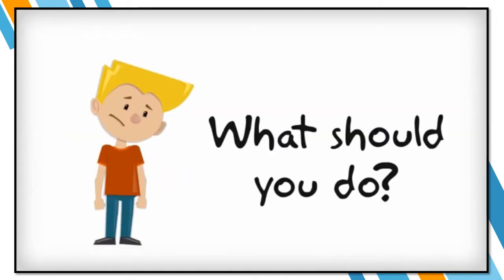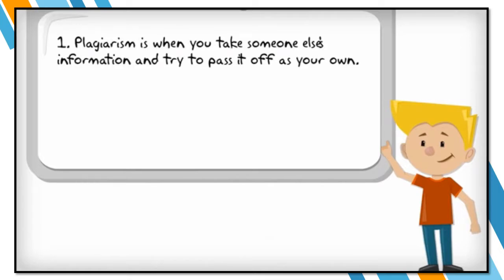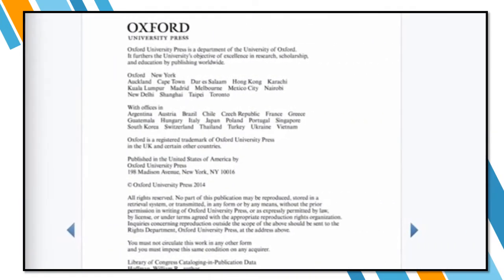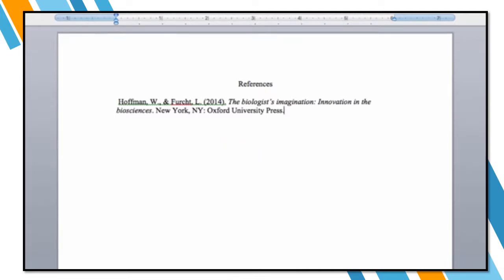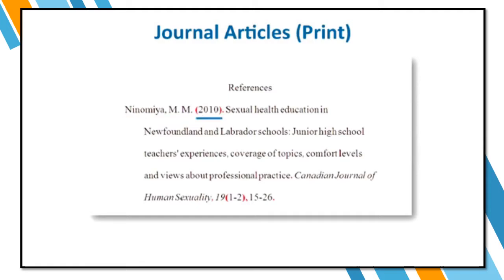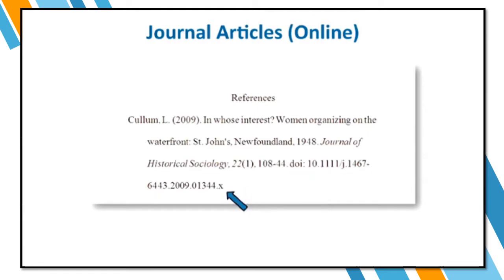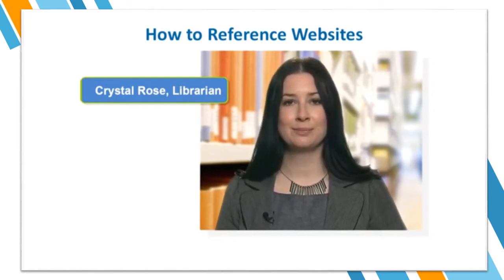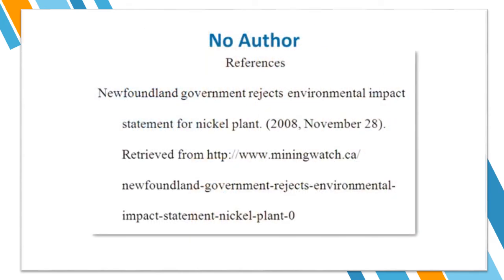WEBSITE: How to cite using APA FormaT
How to cite using APA Format :)